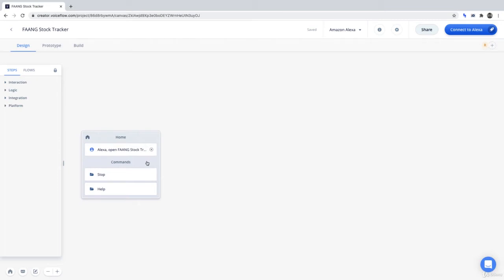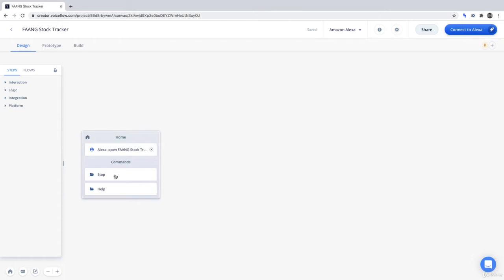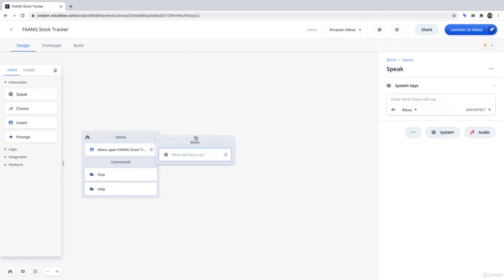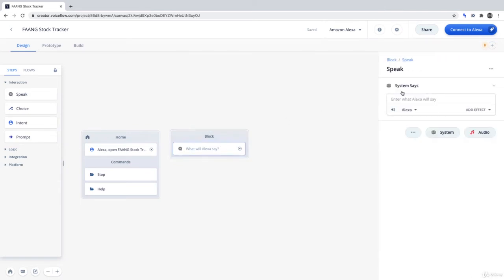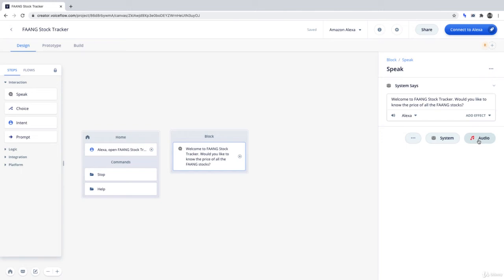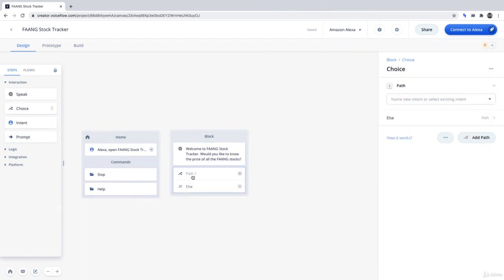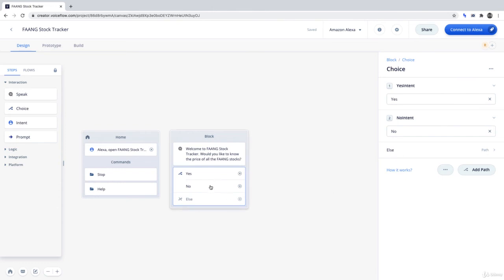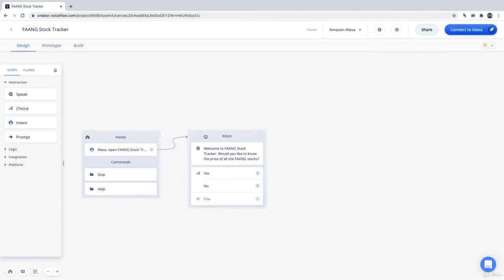Voice App Launch - The Complete 'No Code' Developer Course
Build the launching stage of a voice app, in this sample lecture from The Complete 'No Code' Developer Course. Learn how to build a range of apps/sites/products without writing code!

Whether you want to build your own mobile apps, voice apps or simple websites, you can create brilliant projects quickly and efficiently, and without learning a coding language code first!

In this introductory lecture, instructor Ravinder Deol runs through everything the course covers! Rav has taught almost 250,000 students on Udemy, and is also on hand to answer student questions in the course Q&A forum!

Built your dream project today!